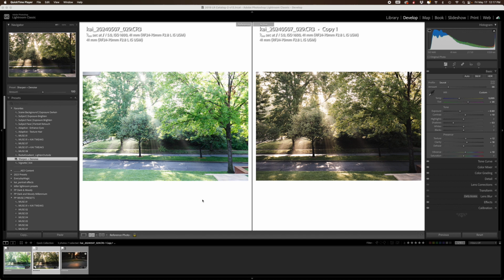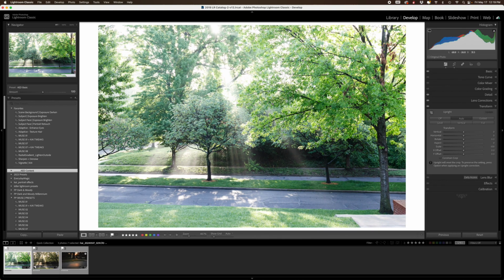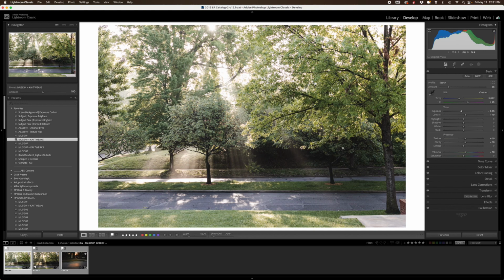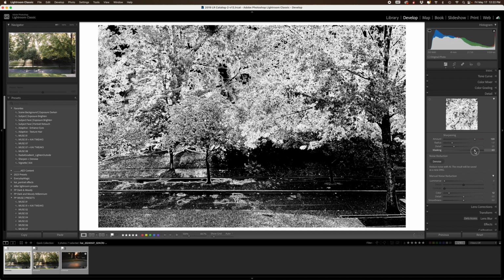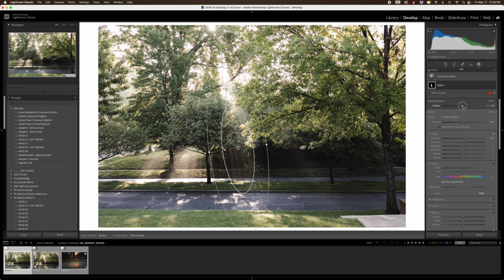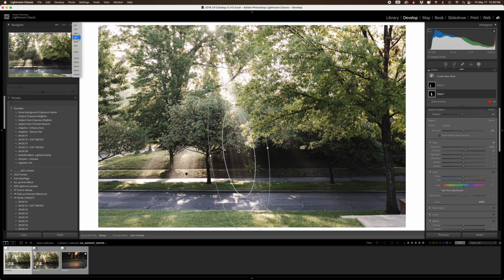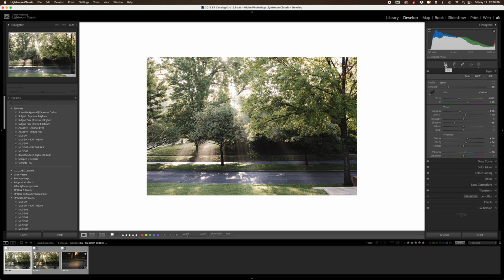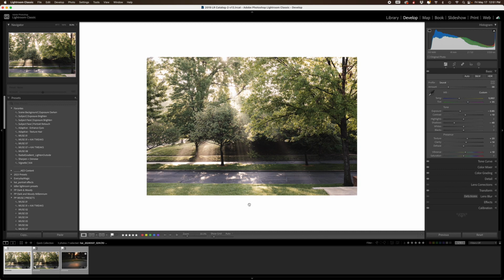Lightroom Radial Gradient Tool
In this video I am sharing my start-to-finish Lightroom editing process for using the Radial Gradient Tool in @Lightroom to enhance and add additional light to the sunbeams in my photo.

The radial gradient tool is one of my favorite tools for making targeted adjustments to specific areas of my photos.  For this photo, increasing the exposure of the existing light beams enhances those features in the photo creating a warm, ethereal mood.

Software I’m using:
Adobe Photoshop Lightroom Classic v13.1
Adobe Photoshop v25.3.1